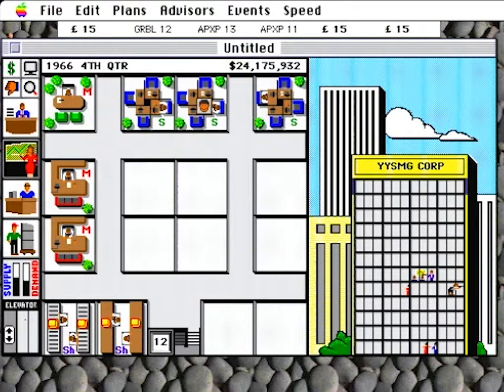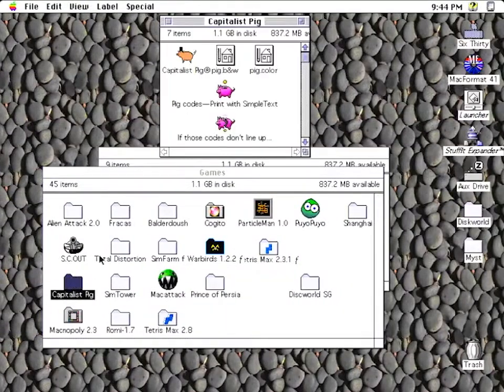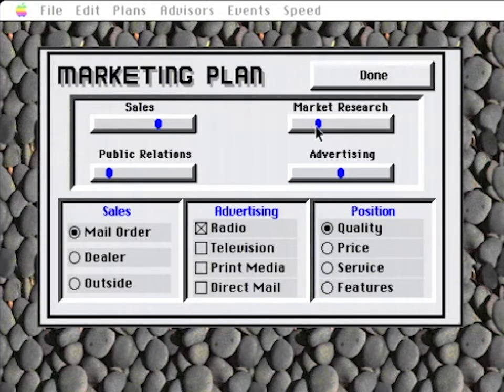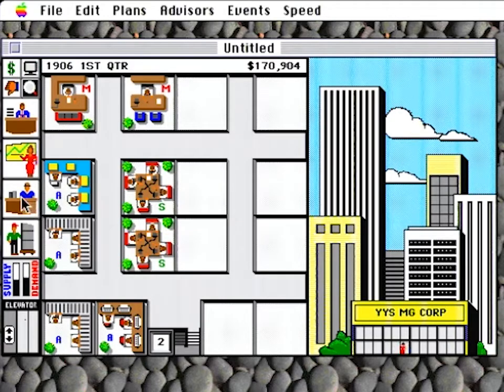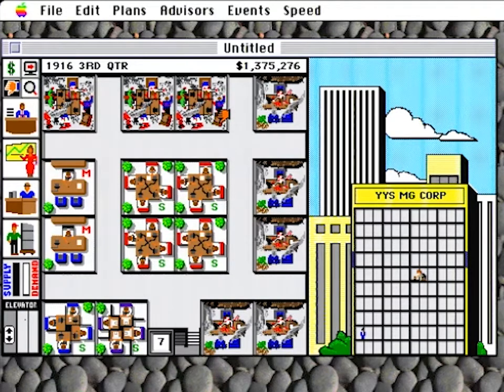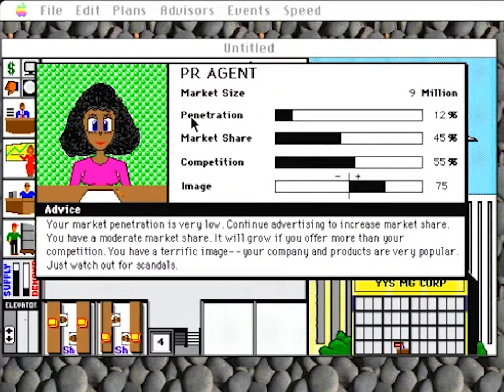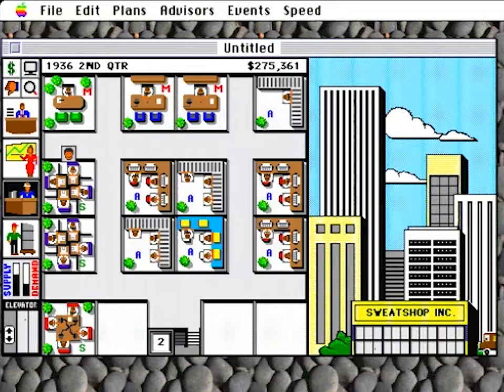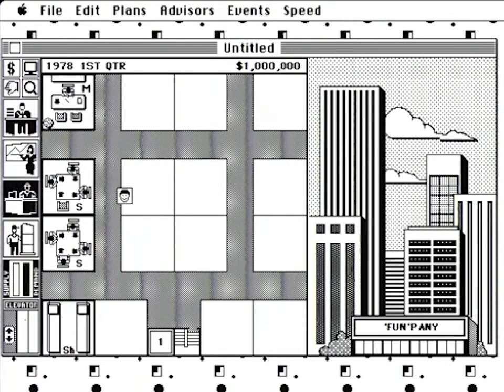Capitalist Pig - An Early Business Simulation Game for Mac and PC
Capitalist Pig is a business game from 1991 that puts you in the driving seat of a company. Pick your product name, define your business plan, and try to grow the company through boom and bust.

This early business management sim for PC and Macintosh had some interesting ideas, and paved the way for more modern offerings such as Capitalism. YesterYear's Mac Games attempts to stay afloat in this retro review of an excellent, lesser heard of classic.